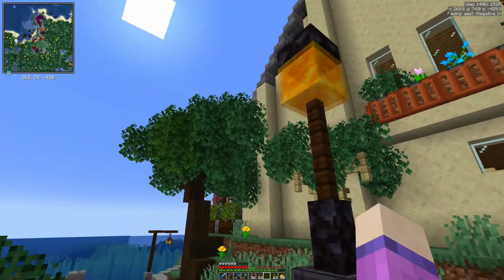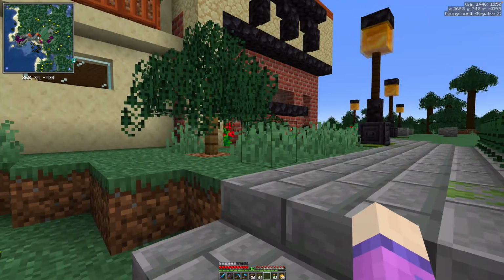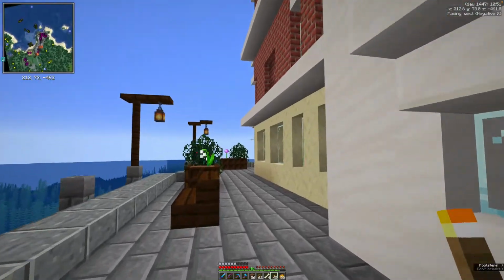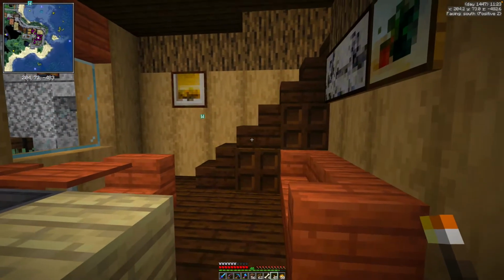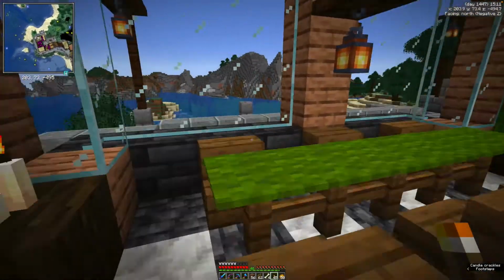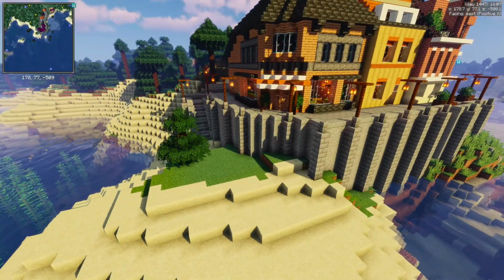Lamp post design, Serengard Ep28 Minecraft Survival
Cracking on with more buildings in the seaside town of Foxton by the Sea and installing some Victorian style lamp posts.

~~ Social Butterfly Links ~~

I have a Discord server where I'll be sharing spoilers and chatting all things art and Minecraft. It would be lovely to see you there!

~~ Musical credits ~~

Time Lapse music - "American Idle" ~ RKVC
Outro music by kind permission of Mice on a Dice - "A Walk in the Rain"

00:00 Intro
01:03 Building time lapse
02:27 Lamp posts
06:12 Interiors tour